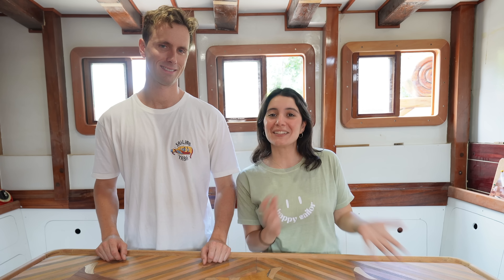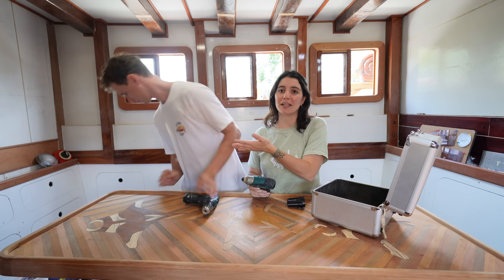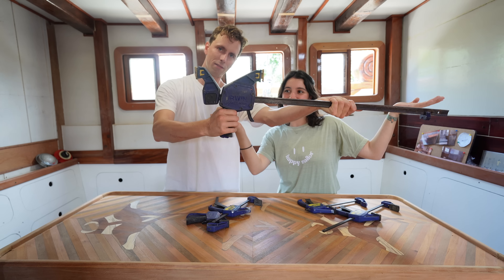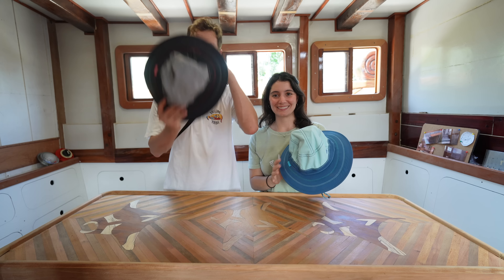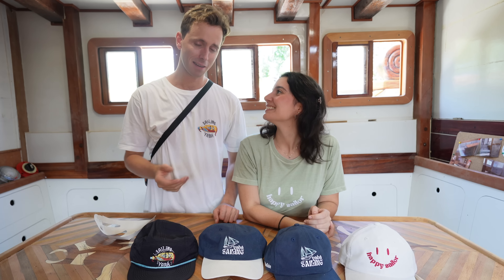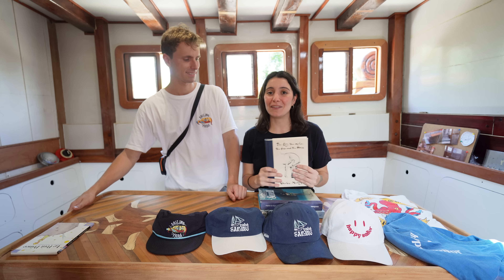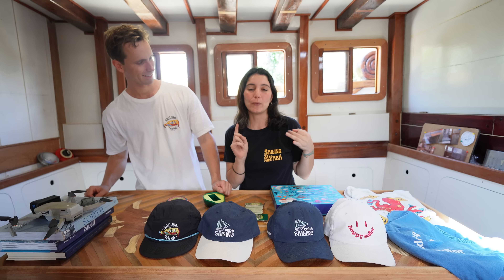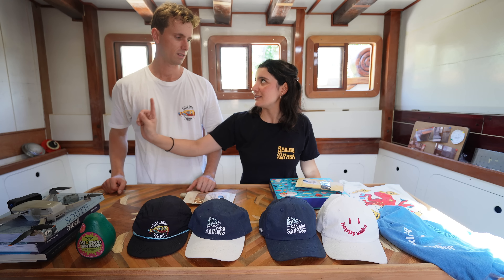The Ultimate Christmas Shopping List (for water people, DIYers, dog lovers & more!)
And Happy Christmas preparations!